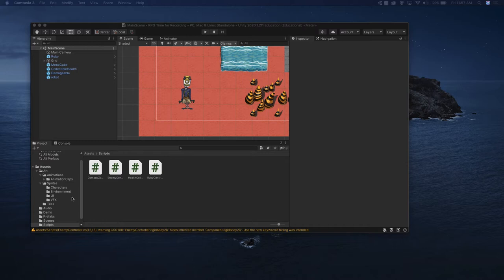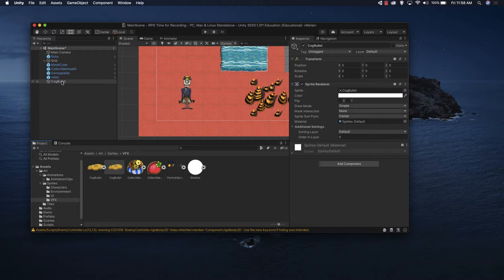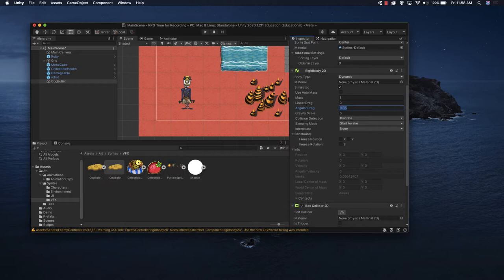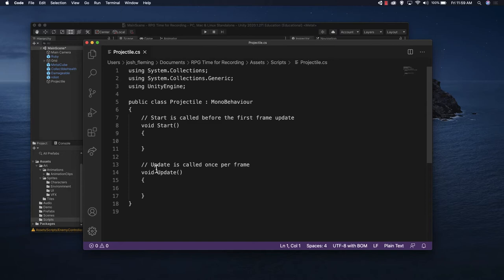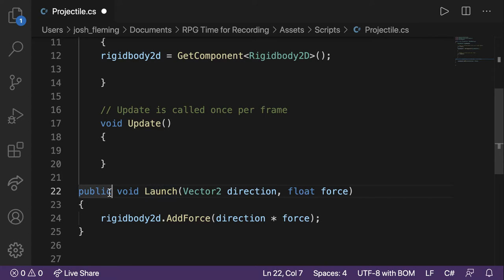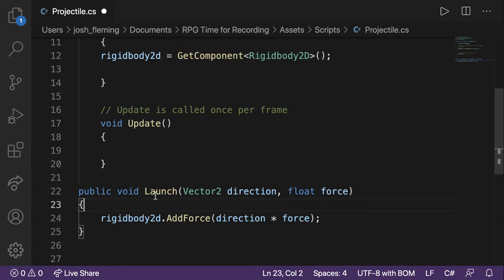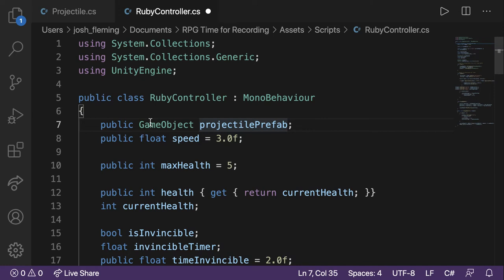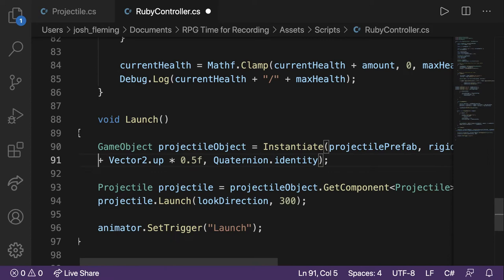Simple RPG Lesson 16 Creating Projectiles